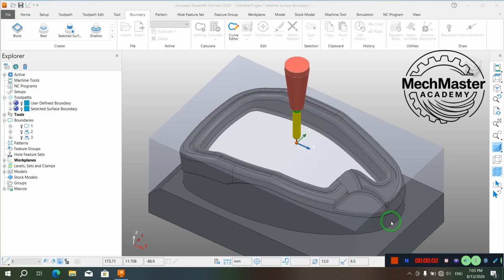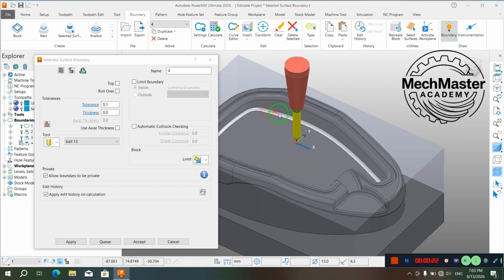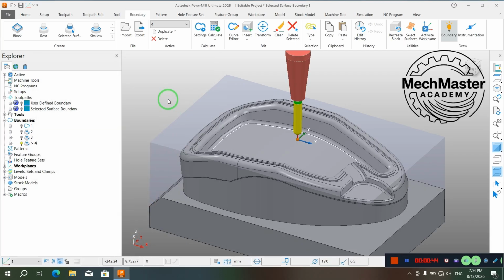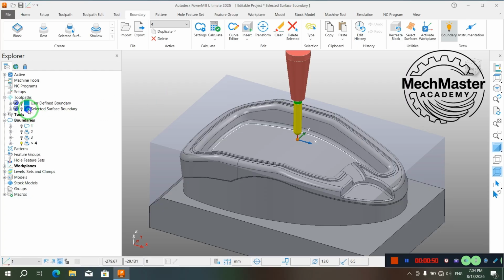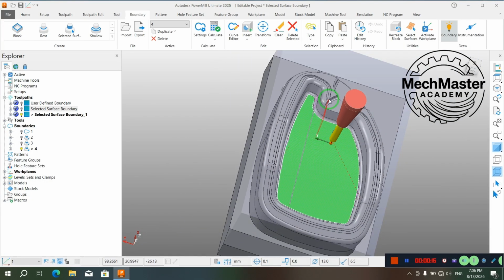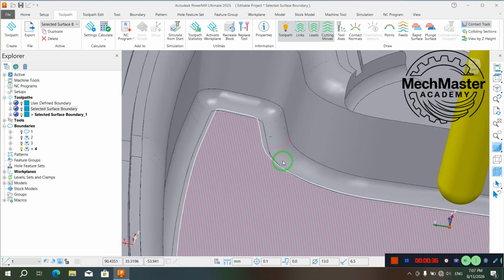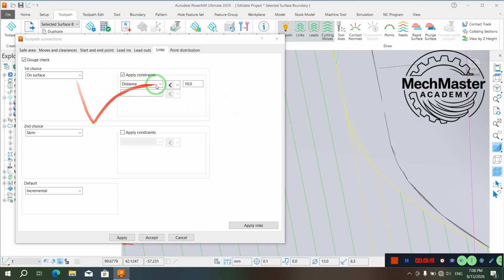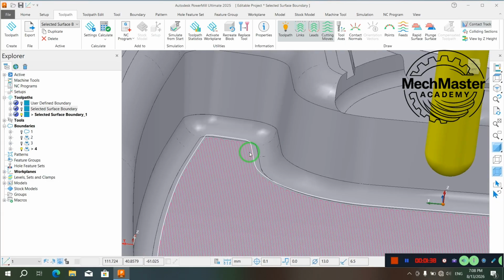PowerMill Tutorial (Boundary): How to Avoid Tool Marks on Adjacent Surfaces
Struggling with unwanted tool marks or gouges on adjacent surfaces in PowerMill? In this concise tutorial, learn how to use Selected Surface Boundaries to precisely isolate machining zones and protect neighbouring faces.

Incorrect boundary setup often leads to toolpath overtravel and surface damage. We break down the exact, direct workflow to generate and control Selected Surface Boundaries without wasting machining time.

📌 In this video, you will learn:
- How to select and define surface boundaries accurately in PowerMill
- The exact technique to prevent tool overlap on adjacent geometry
- Troubleshooting common boundary boundary-limit errors
- Essential tips for cleaner surface finishes and toolpath control